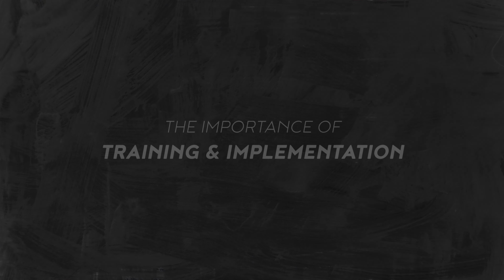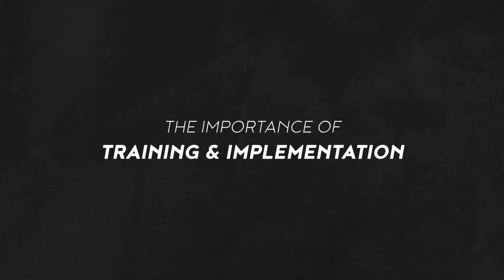How To Turn Risk Assessments into Safe Operating Procedures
Today, we dive deep into the critical process of transforming risk assessments into effective Safe Operating Procedures (SOPs). In today's video we outline the essential steps to create SOPs that not only meet legal requirements but significantly enhance safety culture at your workplace. From identifying hazards to prioritizing risks and crafting detailed SOPs, discover how to make your safety measures both actionable and compliant.